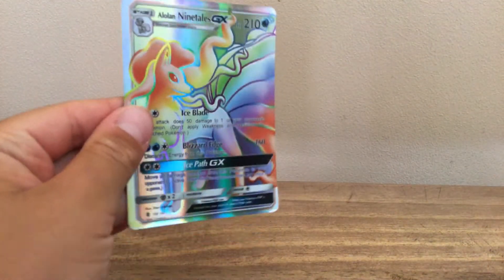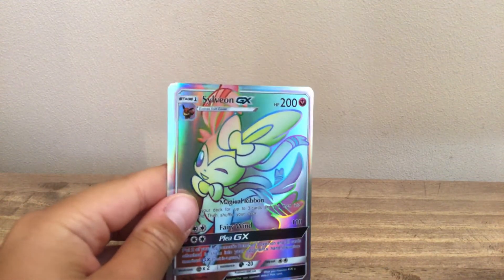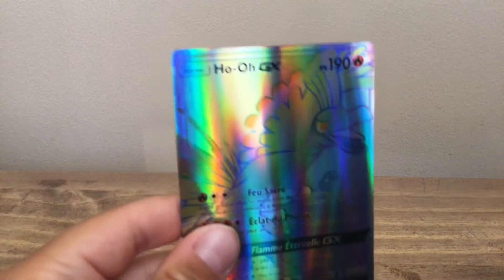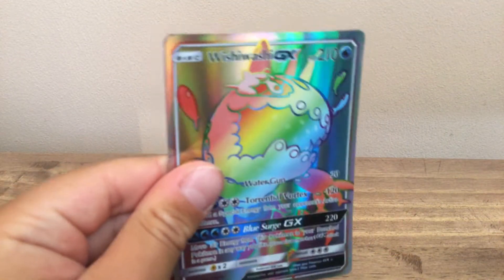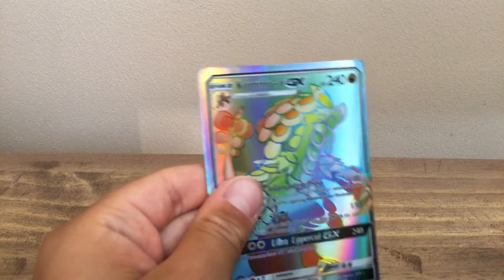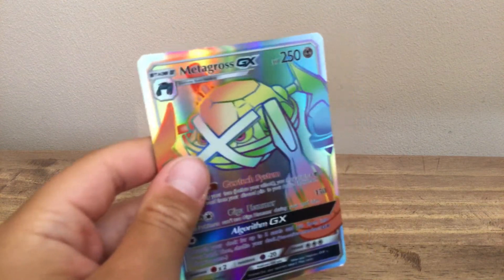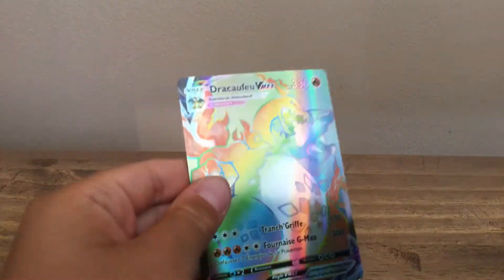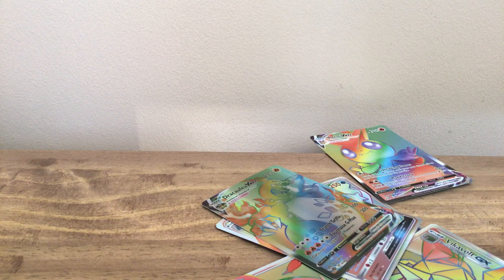Rainbow Pokémon cards by Benji